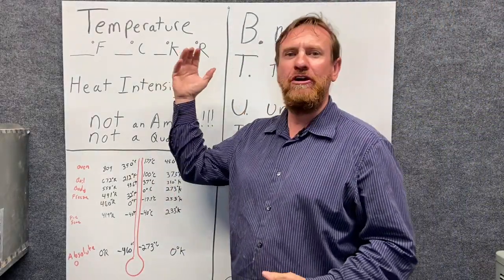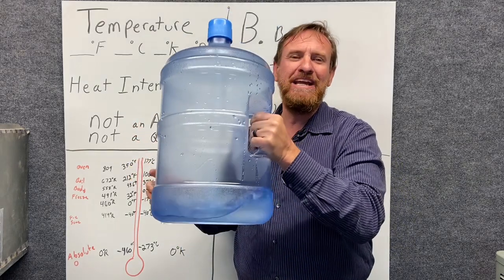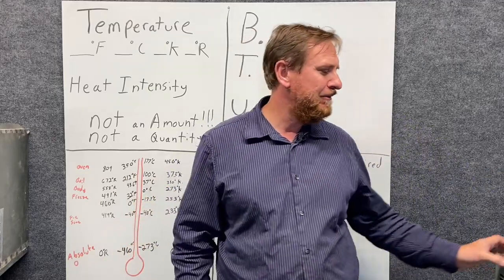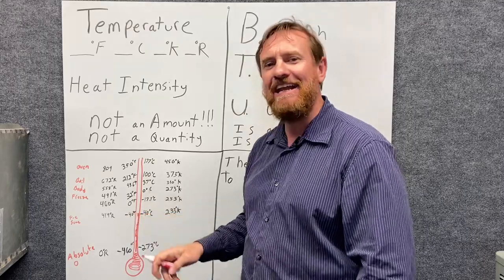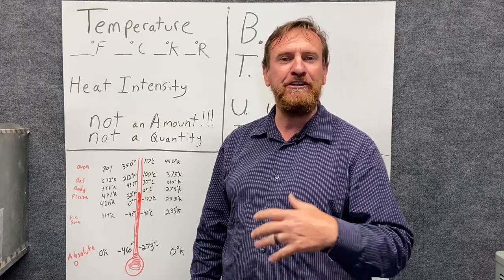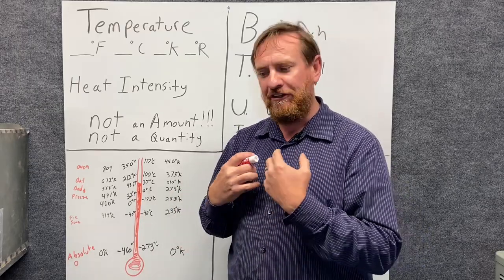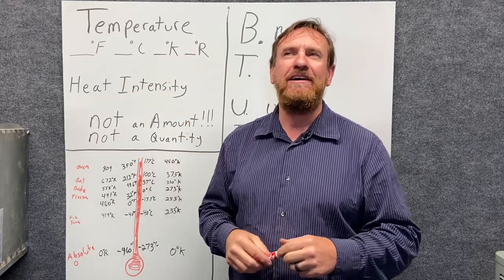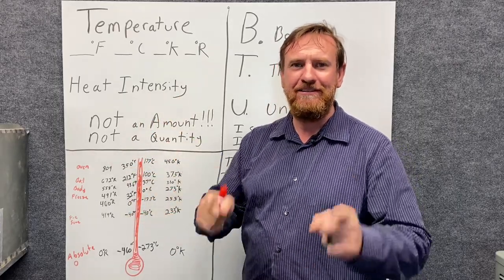HVAC 015 Temperature, temperatures